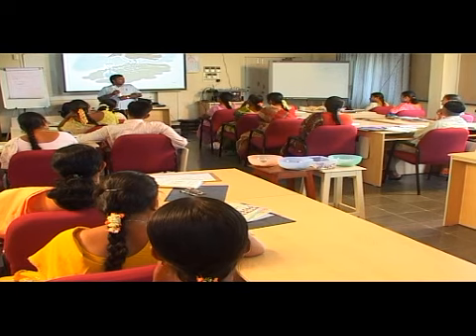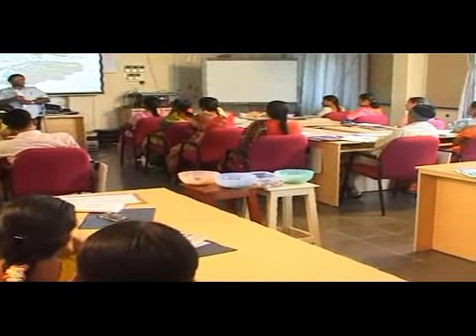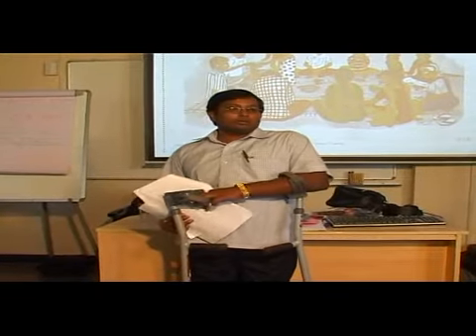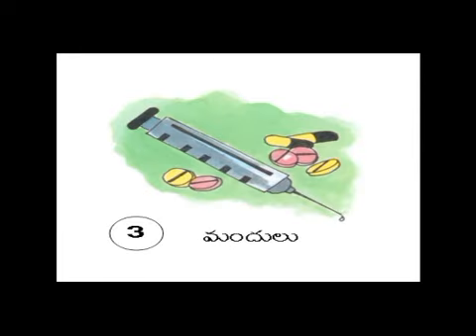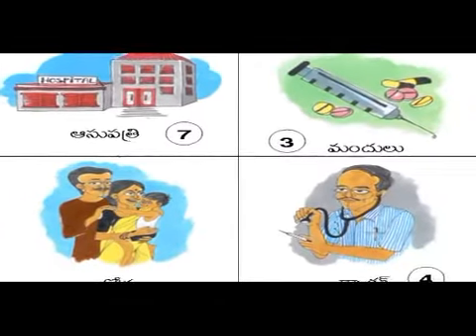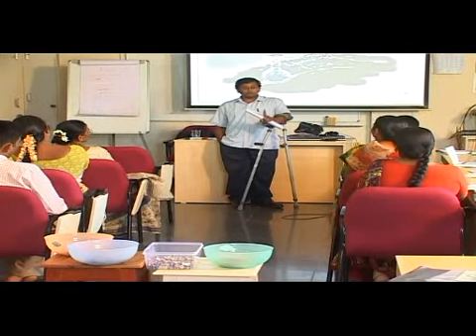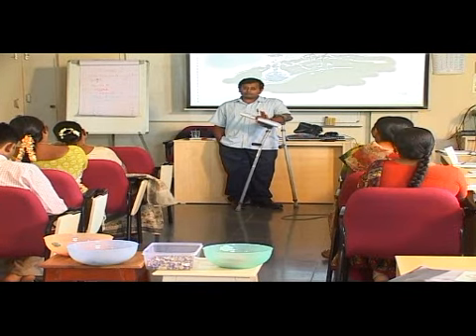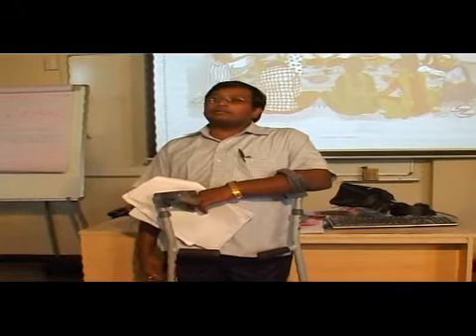The Treasure Pot Game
The challenge of explaining the concept of insurance exists in all environments, including amongst well educated people in developed countries.  However, it can be even more of a challenge when trying to reach resource-poor people in developing countries, who may have never been exposed to insurance.

To tackle this challenge, the Micro Insurance Academy (MIA) developed a tool called the Treasure Pot Game that transforms this complex task of insurance education into a simple and effective game. This tool educates members on the need for insurance in their community (with particular focus on healthcare). Playing the treasure pot is fun and easy, while at the same time enabling the members to understand the notion of insurance and how pooling risks may offer better outcomes then out of pocket spending.

The game involves a simulation of real life using health event cards (simulating real-life events) and candy (symbolizing money).   Attention is drawn to the need for insurance when some members are bankrupt due to their high health costs, and need to borrow or forgo treatment.  By discussing concepts such as poverty, debt, the inability to access healthcare without insurance, facilitated through a story-telling session, participants are then encouraged to think about insurance as an intelligent solution to their vulnerability to risk.

The game is then repeated by asking each member to contribute a part of their funds to an insurance fund, or a treasure pot.  The game is then repeated with the same event cards, and the same number of candy  but this time the outcomes are far more favorable to the group as a whole:  Everyone can afford the care they need, nobody is bankrupt or needs to borrow funds, and each members has one piece of candy left at the end of the game.

The lesson is clear and intuitive for all:  Through pooling resources and engaging in community-based insurance, the group is better off.